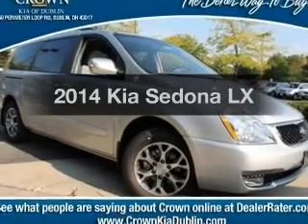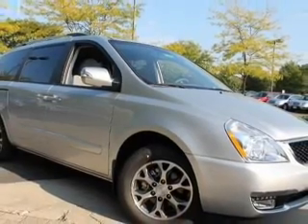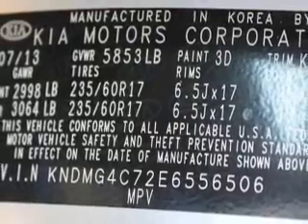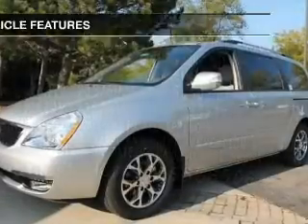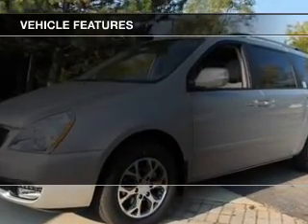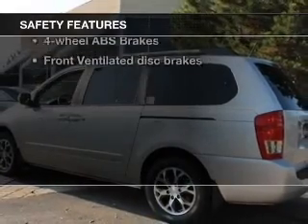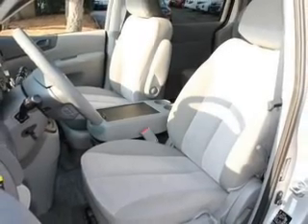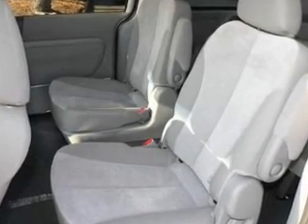2014 Kia Sedona - Columbus OH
Year: 2014
Make: Kia
Model: Sedona
Trim: LX
Engine: 3.5 liter 6 cylinder 24 valve
Transmission: 6-Speed Automatic
Color: Bright Silver
Mileage: 3
Address:
6350 Perimeter Loop Rd